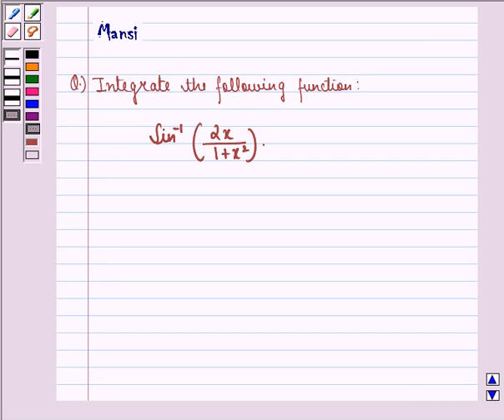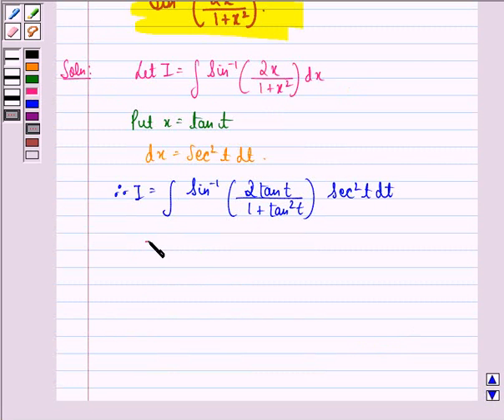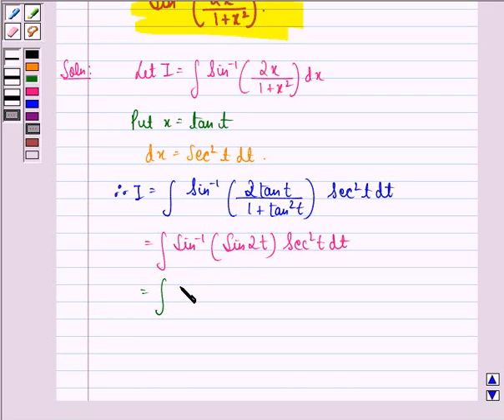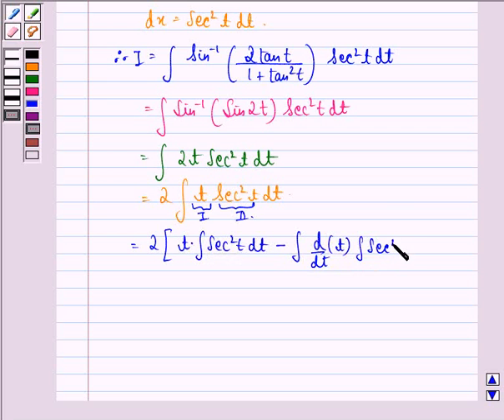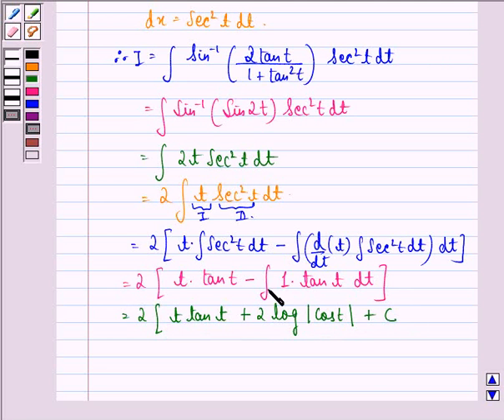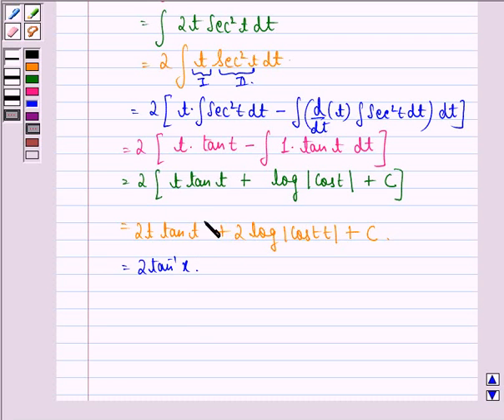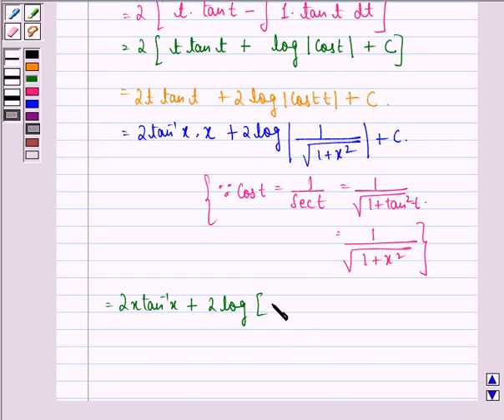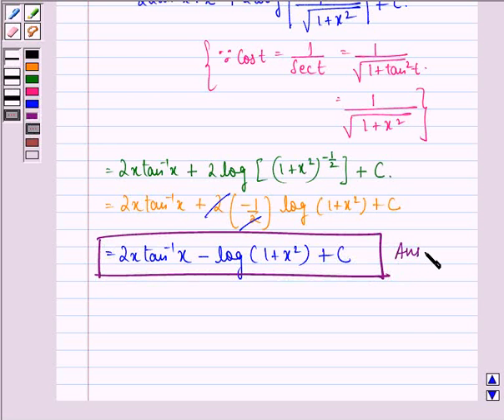Maths XII NCERT 2007 7 7 6 22